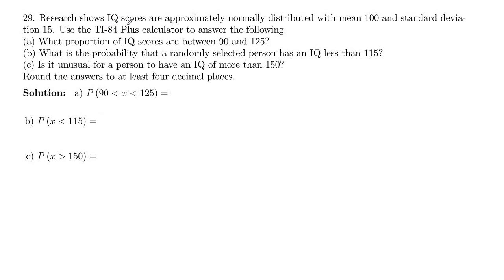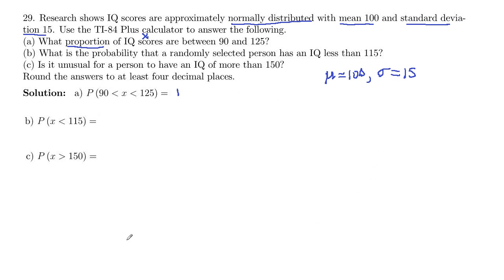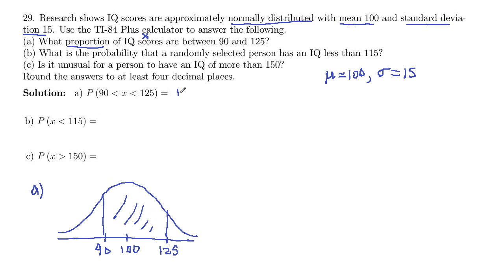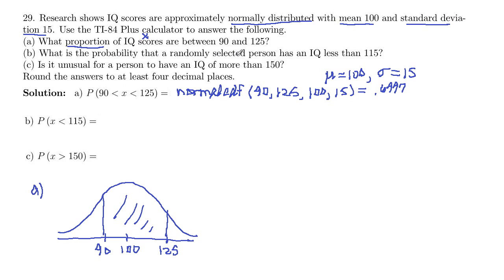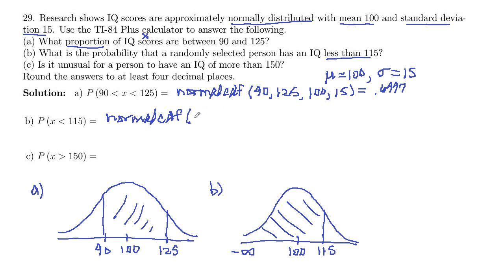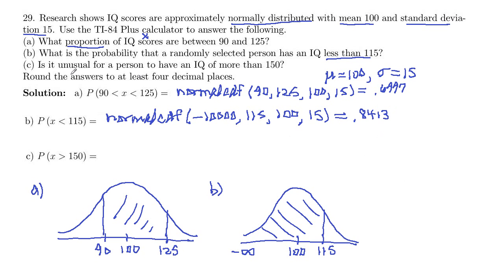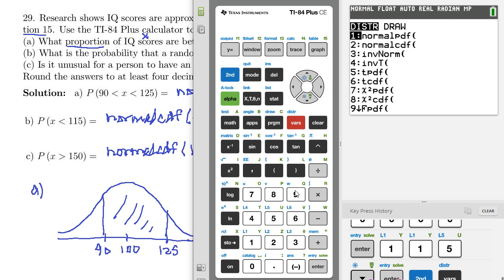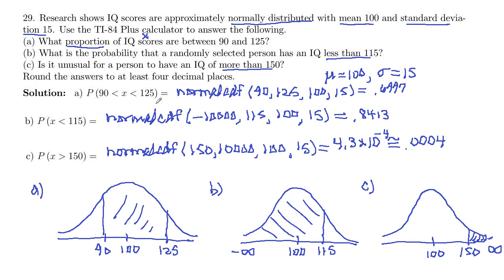Busi230 Math 201 LU Exam 2 Review Problem 29